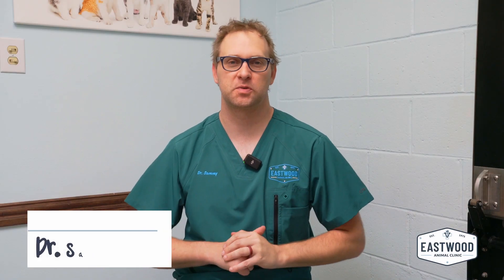What Can A Pet Owner Do If They Have A 3 Legged Pet ?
In this video, "What Can a Pet Owner Do If They Have a 3-Legged Pet?" we address the concerns and offer guidance for those caring for pets with limb amputations.

Join us in this insightful video as we explore the world of 3-legged pets and share practical advice to ensure their well-being and quality of life. We understand that having a pet with a missing limb can present unique challenges, but with the right knowledge and support, both you and your furry friend can thrive.

Throughout the video, we'll discuss various aspects, including mobility assistance, exercise routines, and environmental adaptations to help your pet navigate their surroundings. We'll also touch upon mental stimulation, weight management, and other important factors that contribute to their overall happiness and comfort.

Additionally, we'll provide insights from experienced veterinarians and pet owners who have successfully cared for 3-legged pets. Their stories and expertise will offer inspiration and reassurance, showcasing the resilience and adaptability of our animal companions.

Whether you're a pet owner who recently encountered this situation or simply curious about how to support 3-legged pets, this video is a valuable resource. Join us as we explore the options and strategies available to ensure a fulfilling life for your beloved 3-legged companion.